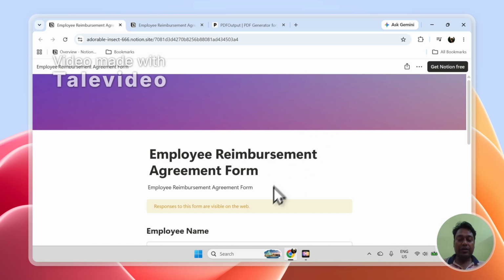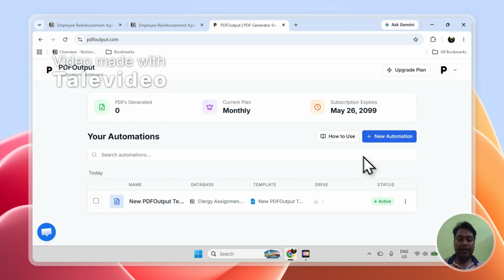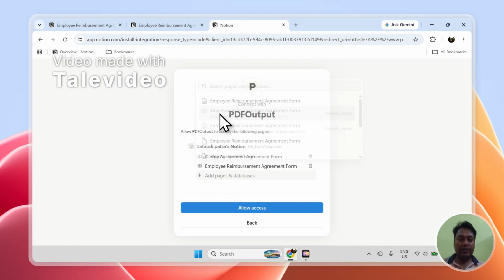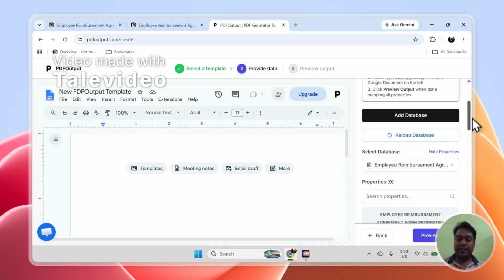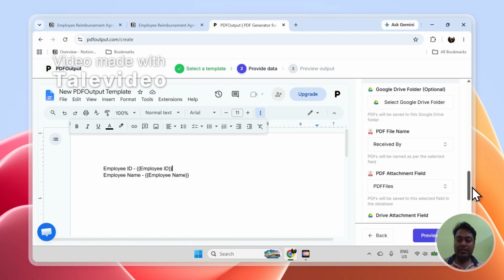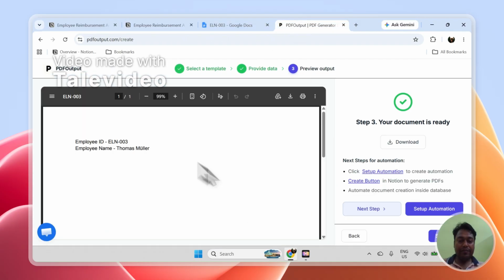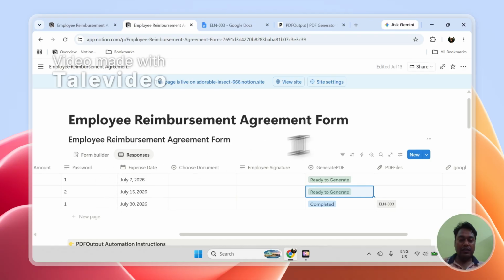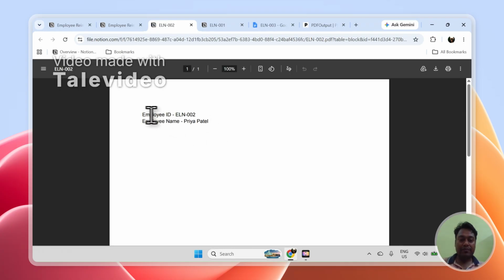Employee Reimbursement Agreement Form (How to convert Notion Forms to PDFs on automation)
In this video, I'll show you how to automatically generate Employee Reimbursement Agreement PDFs directly inside Notion — in just minutes — using PDFOutput, a document automation platform built for Notion users.

No more manually creating employee reimbursement agreements one by one.

No more copy-pasting employee information, reimbursement requests, expense categories, payment amounts, approval details, reimbursement terms, submission dates, manager approvals, payment methods, and supporting notes into documents. Just set it up once and let it run 24×7 — even while you sleep. 😴

⚡ How PDFOutput Works for Employee Reimbursement Agreements

1️⃣ Connects to your Notion Database — pulls fields like Agreement ID, Employee Name, Employee ID, Department, Manager Name, Expense Category, Reimbursement Amount, Expense Date, Submission Date, Approval Status, Payment Method, Payment Date, Notes, and any custom data you store.

2️⃣ Fills your Google Docs Employee Reimbursement Agreement template — finds placeholders like {{AgreementID}}, {{EmployeeName}}, {{EmployeeID}}, {{Department}}, {{ExpenseCategory}}, {{ReimbursementAmount}}, {{ApprovalStatus}}, {{PaymentDate}}, and replaces them with real Notion data automatically.

3️⃣ Generates a professional Employee Reimbursement Agreement PDF, saves it back into your Notion database, and updates the record automatically—no manual work required.

⭐ Best Part: Set it up once, and every employee reimbursement agreement is generated automatically. Whether you're processing travel reimbursements, business expenses, training costs, office supplies, client entertainment expenses, or employee benefit reimbursements, PDFOutput automates the entire workflow.

👋 ABOUT PDFOutput

PDFOutput is a document automation platform that transforms your Notion database into an automated employee reimbursement agreement system. Use a Google Docs template as your reimbursement agreement, connect it to your Notion database, and PDFOutput automatically generates polished Employee Reimbursement Agreement PDFs and stores them right back inside Notion.

Perfect for HR departments, finance teams, accounting firms, startups, enterprises, nonprofits, consulting firms, educational institutions, and businesses managing employee reimbursements through Notion.

Generate employee reimbursement agreements, expense reimbursement forms, travel expense agreements, business expense documentation, reimbursement approvals, employee expense records, payment authorization forms, finance documentation, and reimbursement reports automatically.